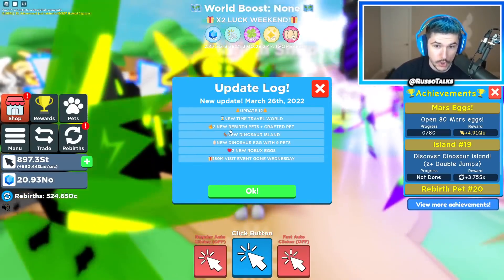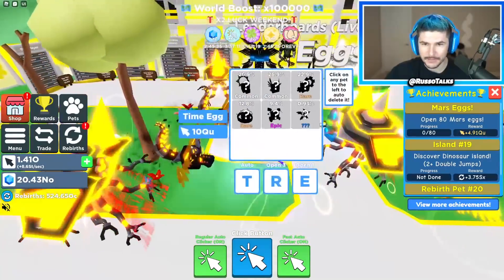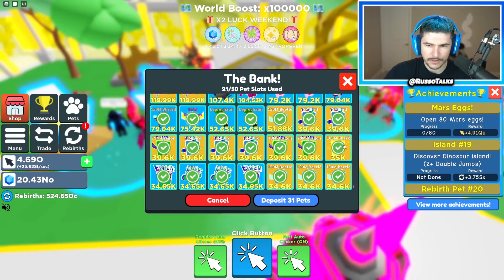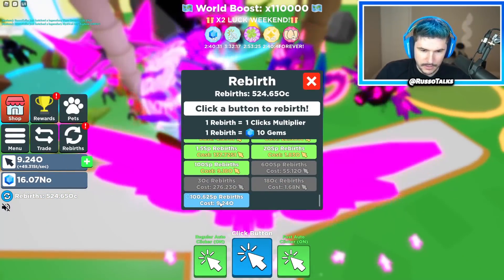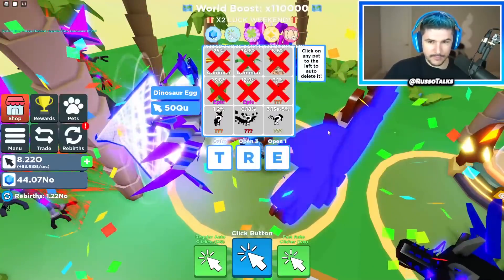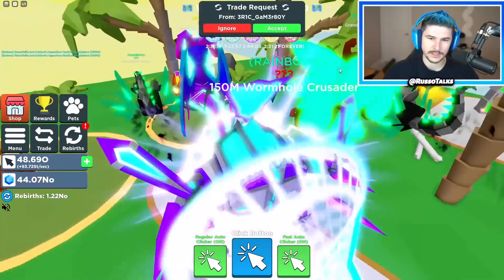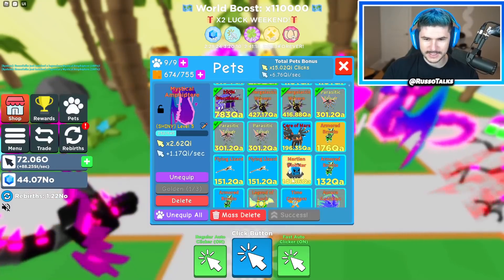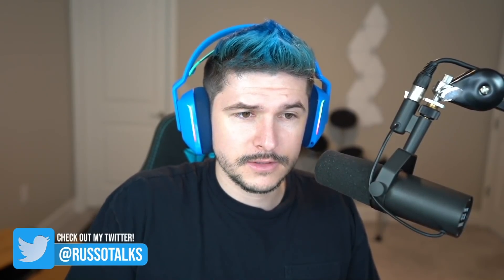Buying INSANE RAINBOW ROBUX EXCLUSIVE Pets In Clicker Simulator! (Roblox)